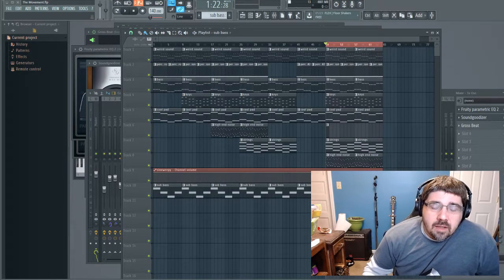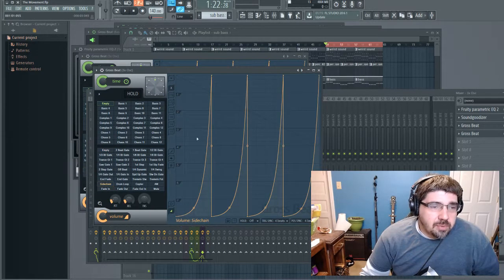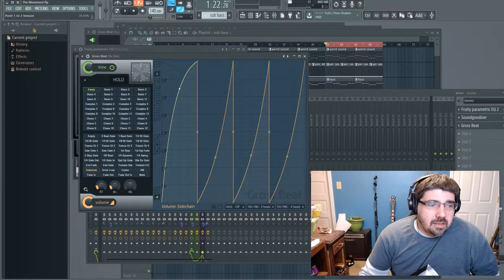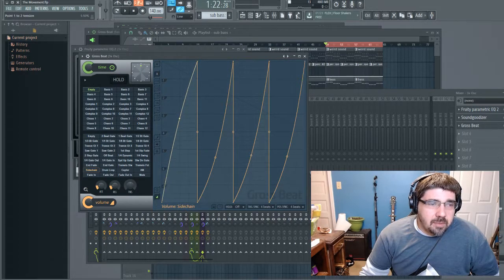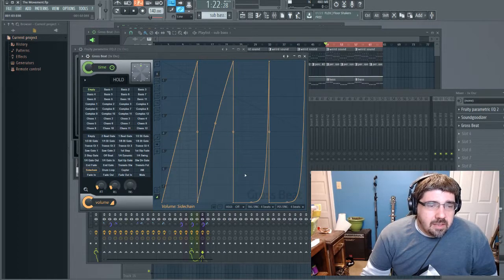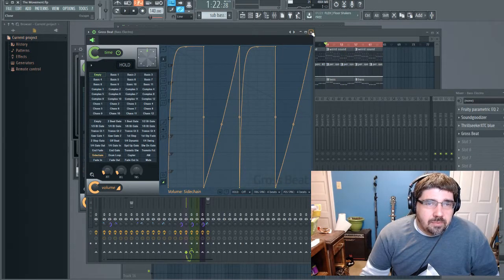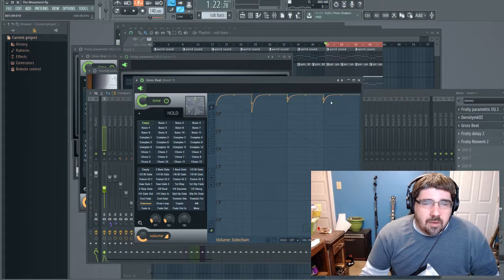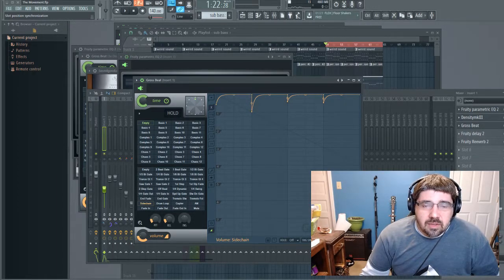Easiest Way to Sidechain in FL Studio Using Gross Beat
Michael Musco

Gross Beat allows you to quickly sidechain your instruments to duck the volume in and out to create a pumping hard hitting sound. This is a quick tutorial showing how to use it. Hopefully it helps take your production to the next level.